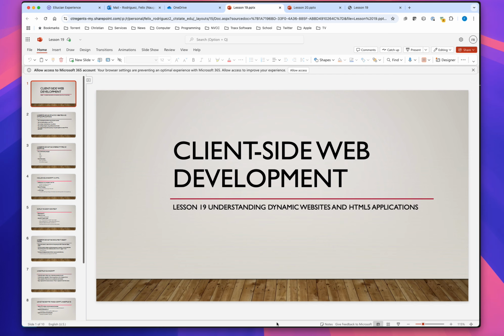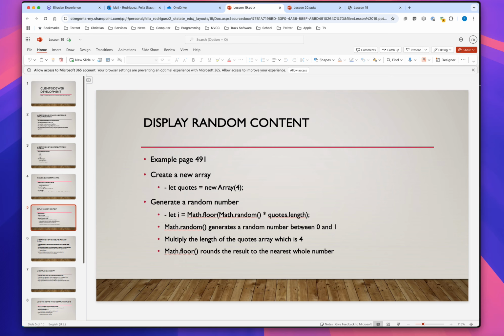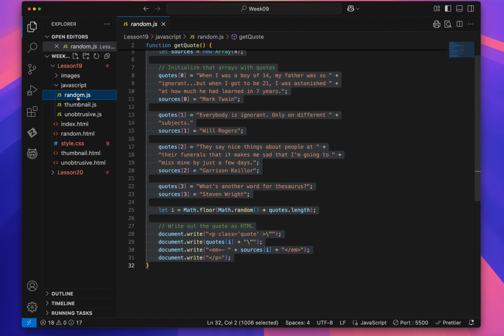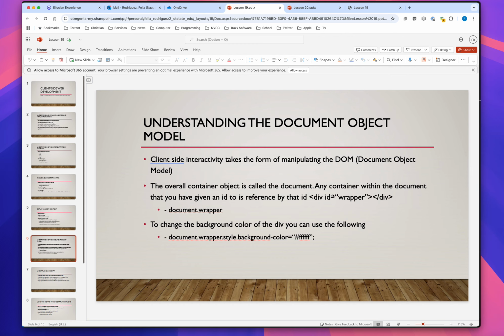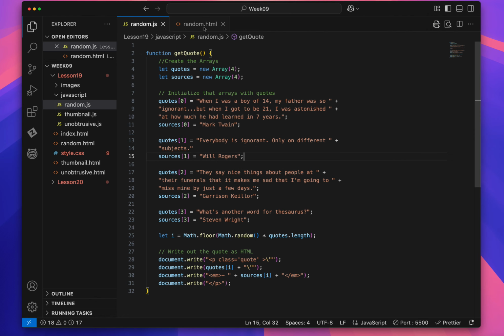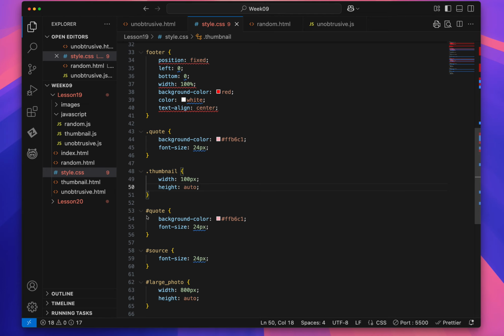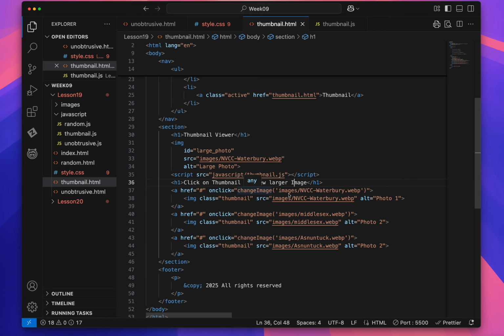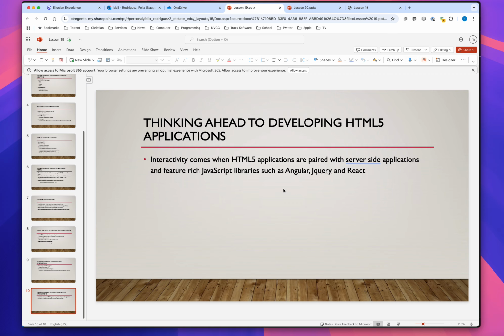Client Side Web Development Lesson 19